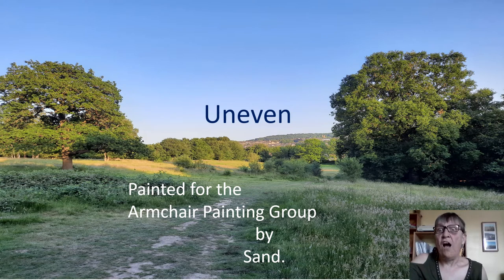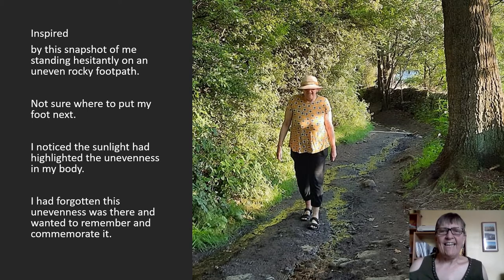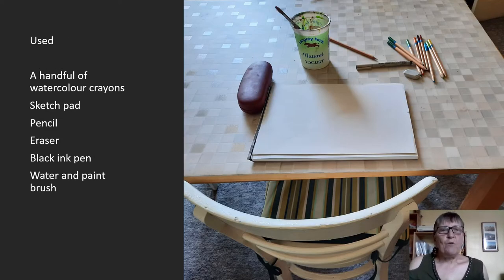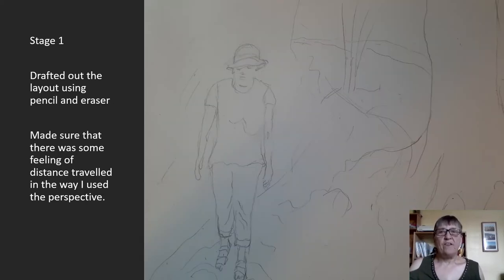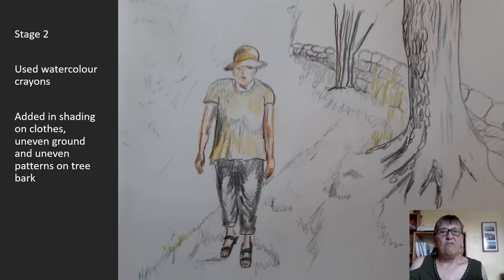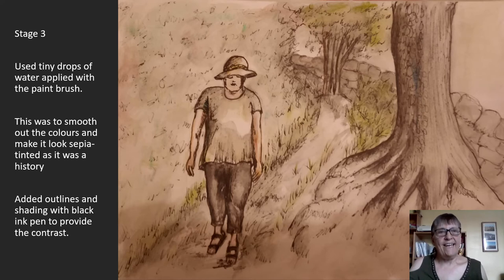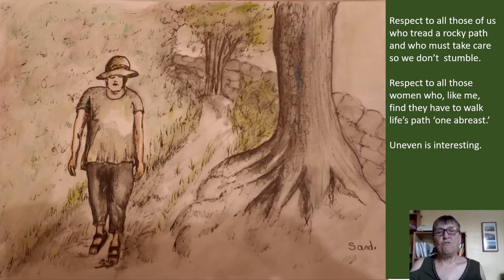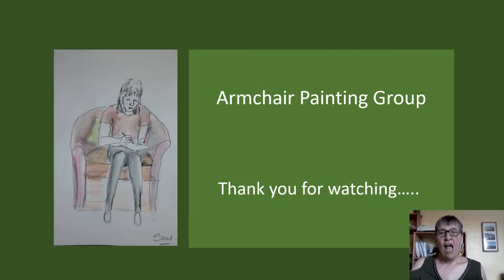Uneven - a painting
Describing the inspiration, process and equipment used to make the painting Uneven